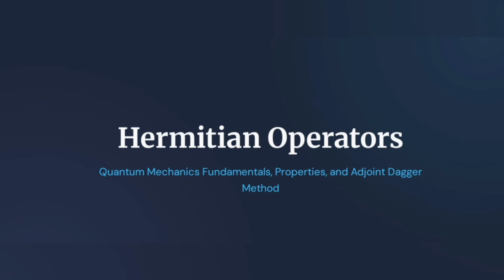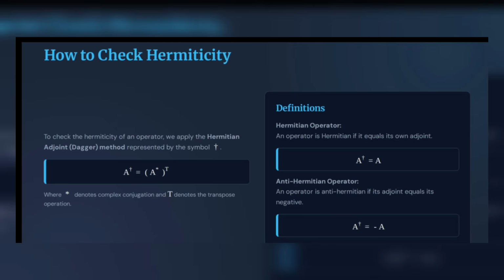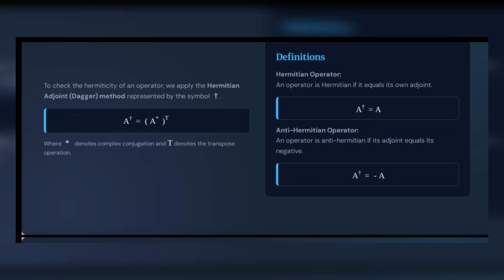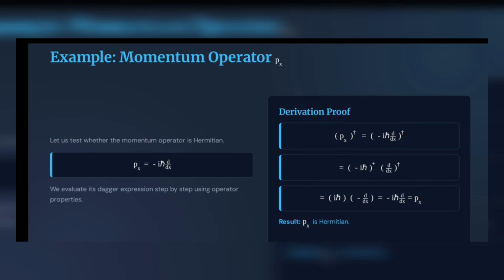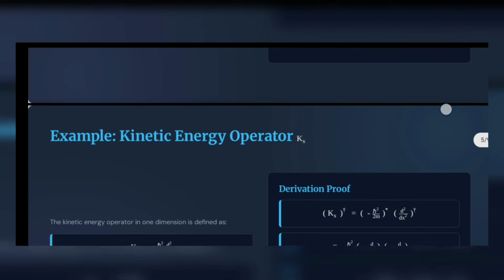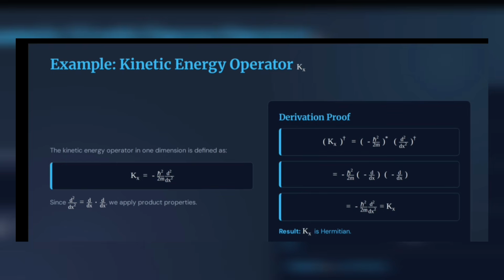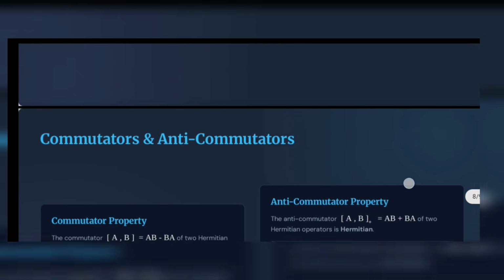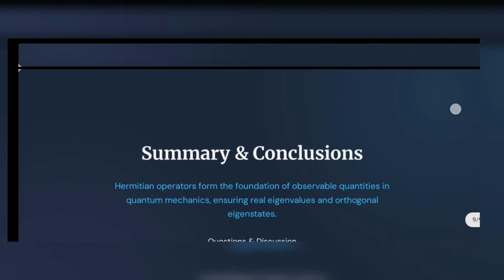Hermitian Operators in Quantum Mechanics | Lecture 2 | Hermitian & Anti-Hermitian Operators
Welcome to Chempoetry!

In this Lecture 2 of Quantum Chemistry, we discuss Hermitian Operators and Anti-Hermitian Operators, one of the most important topics in Quantum Mechanics and Physical Chemistry.

📖 Topics Covered:

✅ Hermitian Operator Definition
✅ Anti-Hermitian Operator Definition
✅ Adjoint (Dagger) Operator Method
✅ How to Check Hermiticity
✅ Matrix Method with Examples
✅ Properties of Hermitian Operators
✅ Physical Significance in Quantum Mechanics
✅ Real Eigenvalues and Observables
✅ Exam-Oriented Questions and Tricks

🎯 Useful For:

✔ Sambalpur University Students
✔ CSIR-NET Chemistry Aspirants
✔ GATE Chemistry Aspirants
✔ BSc Chemistry Students
✔ Physical Chemistry Learners

This lecture is prepared according to the MSc Chemistry Quantum Chemistry syllabus of Sambalpur University and will help students build strong fundamentals for university examinations, NET, GATE and other competitive exams.

📌 Channel: Chempoetry
📌 Subject: Quantum Chemistry
📌 Lecture: 2
📌 Topic: Hermitian Operators in Quantum Mechanics